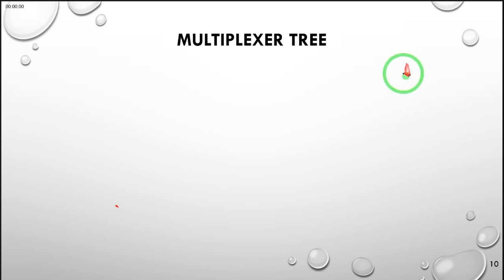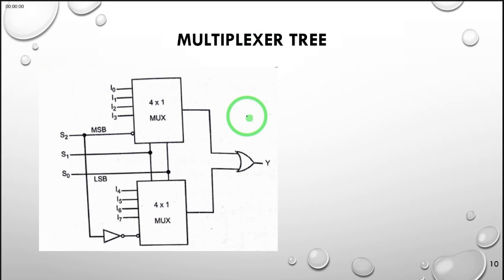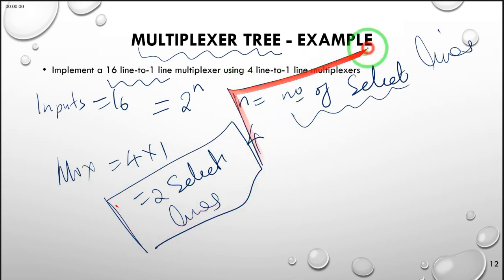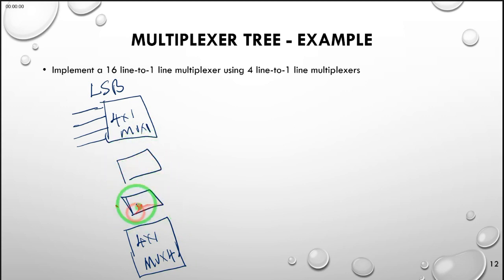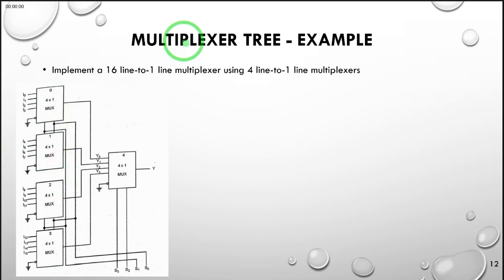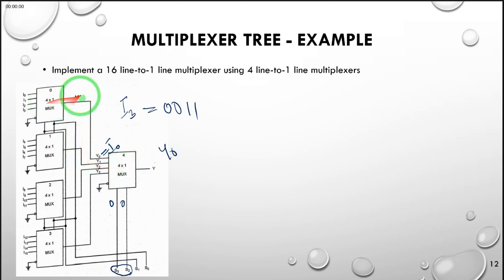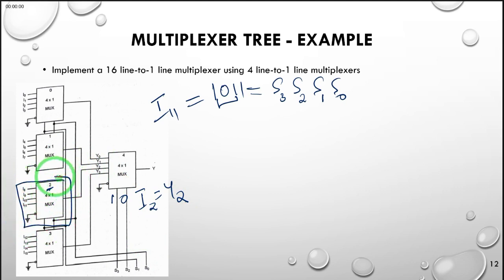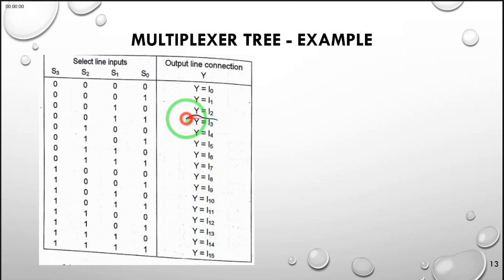Multiplexer Tree Example